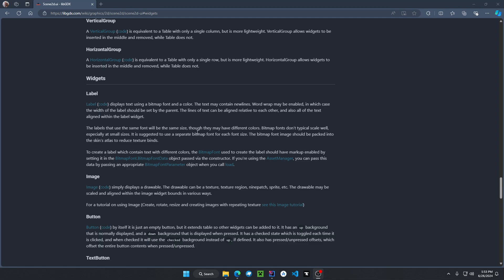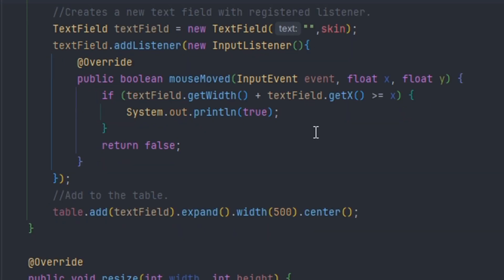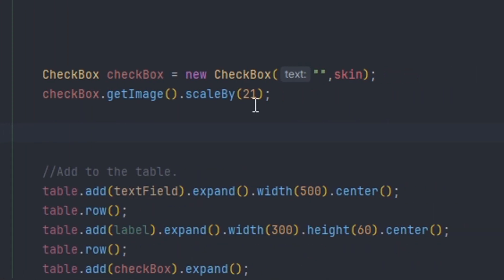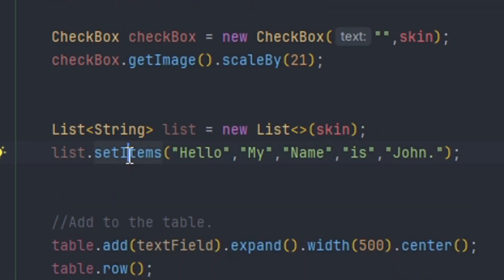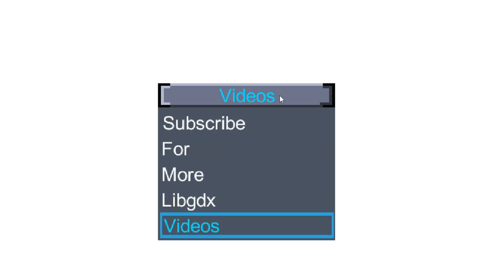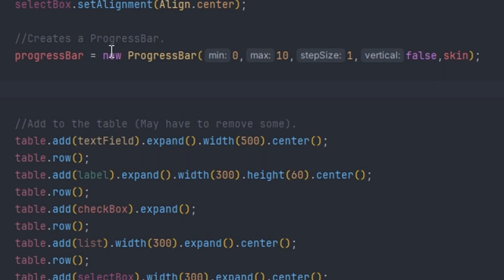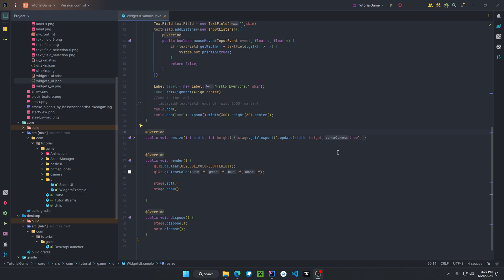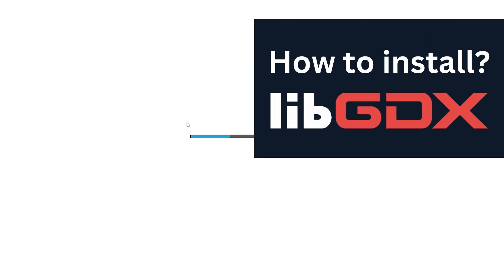Java Game Development (Libgdx) Scene 2d UI Widgets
Libgdx provides custom widgets that you can use for UI purposes. This video will cover the most important widgets that you need to know before creating any UI applications.  Enjoy watching and hopefully this helps you in designing UIs.

0:00 Introduction
0:20 Text Field
0:41 Label
1:02 Checkbox
1:22 List
1:49 Select Box
2:26 Progress Bar
3:08 Buttons
3:14 Outro